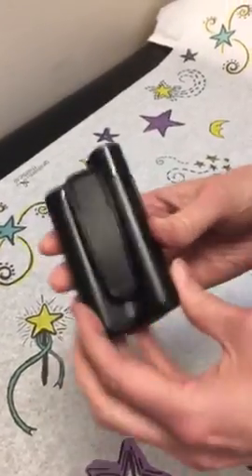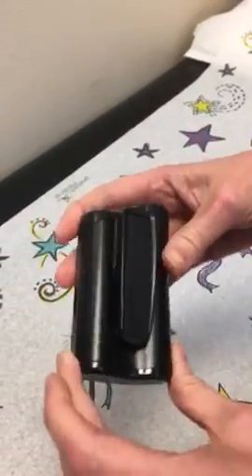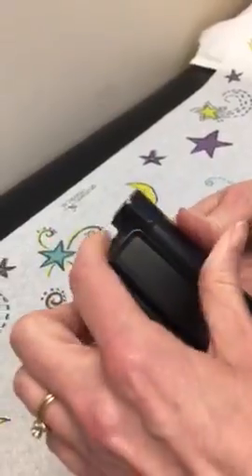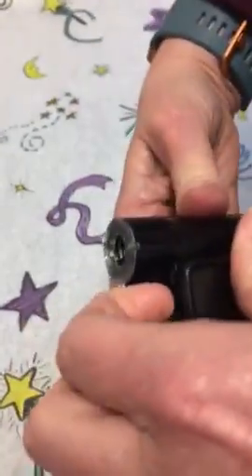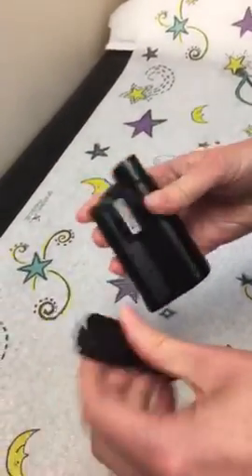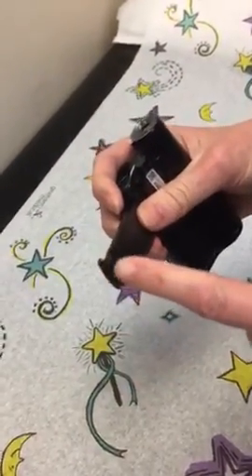670G clip used as screwdriver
The Medtronic 670G clip can be removed and used as a screwdriver for the battery replacement. From Rocky Mountain Diabetes Center.